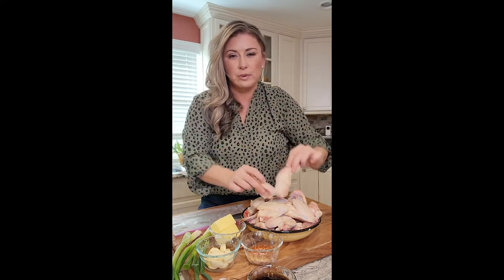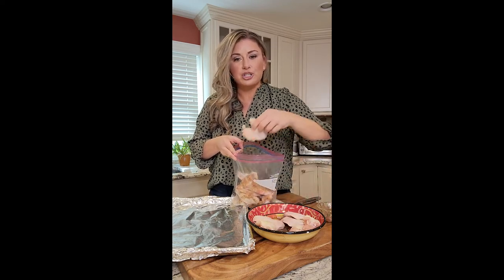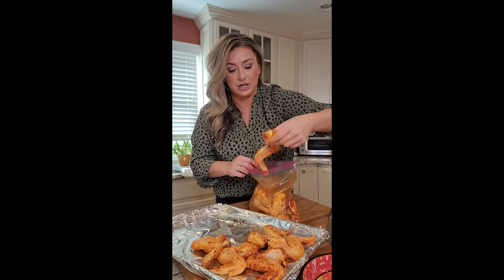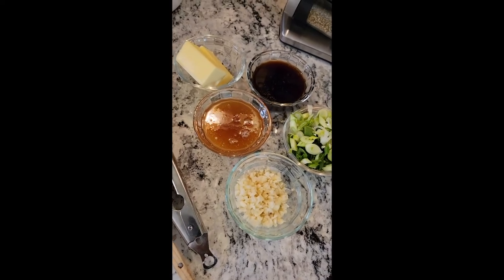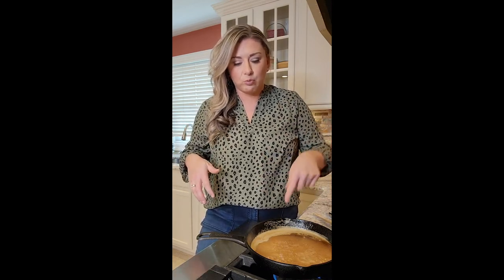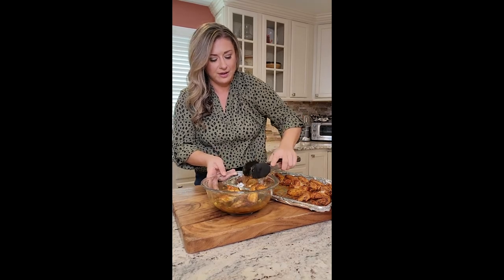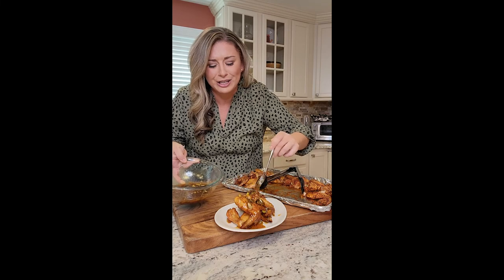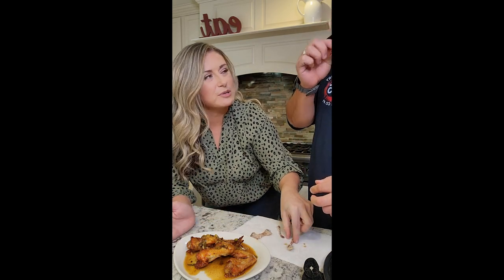How to Make Wings for the Super Bowl | Cooking at Home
Great game!! Watch how Chef Covas baked the delicious SuperBowl wings for this year's game!!

- St. Patrick's Day Traditional Dish
- Cater Dinner Meal
- Private Events

Check out ChefCovasCatering.com for more information!!

We look forward to talking to you soon!!

PS - Chef Covas' Blog is COMING SOON! Wait to hear some more details.